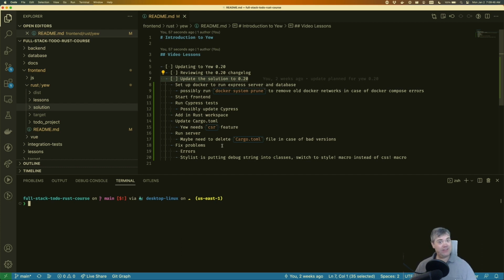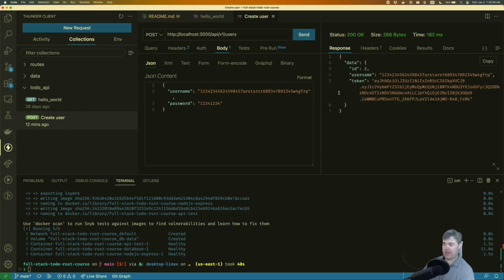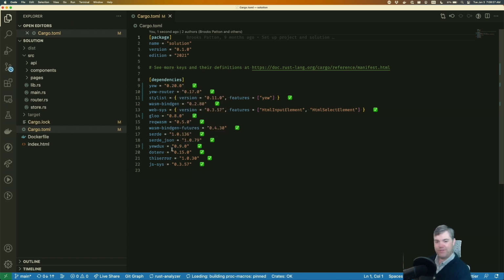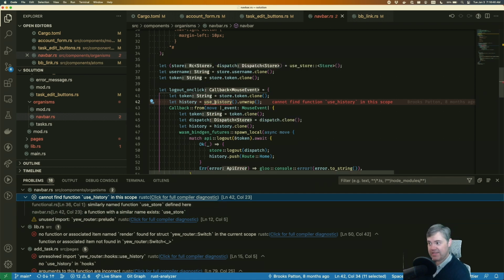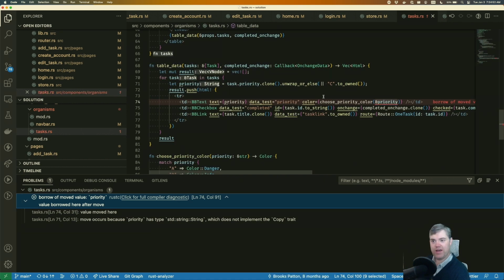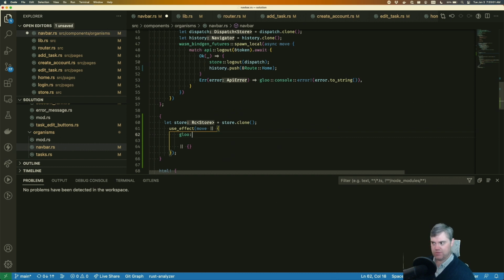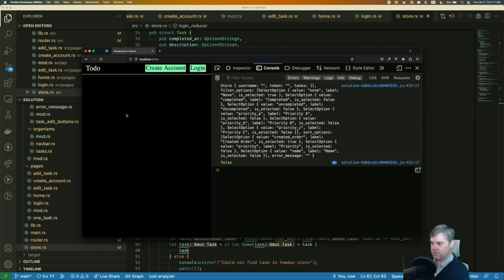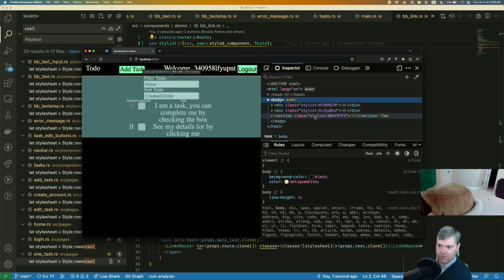Updating to Yew 0.20 - Introduction to Yew.rs 0.19